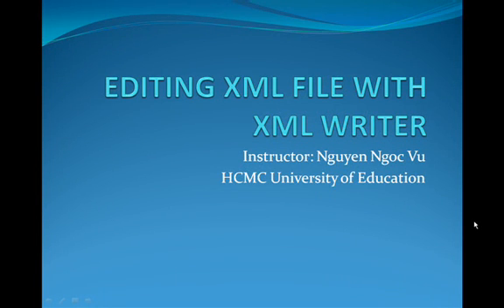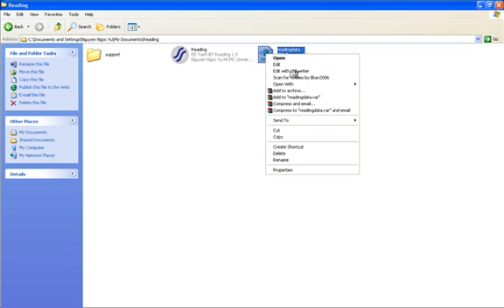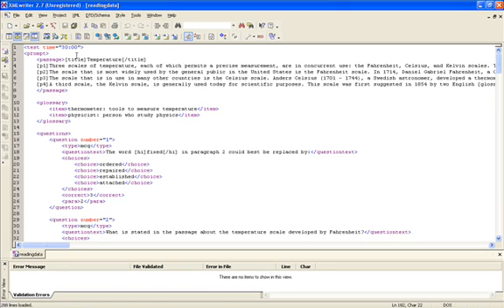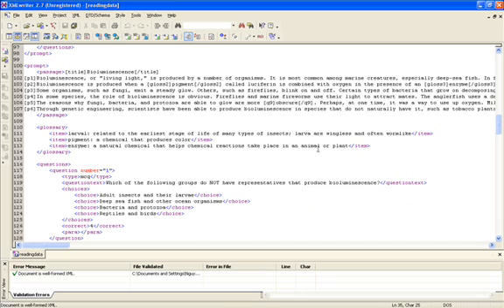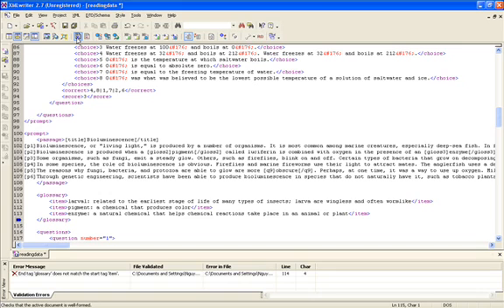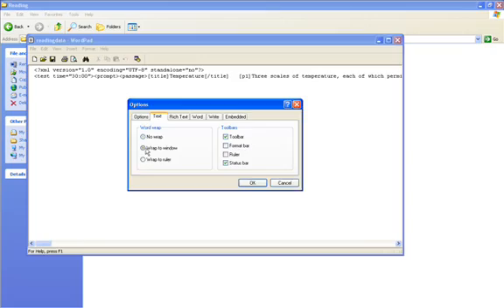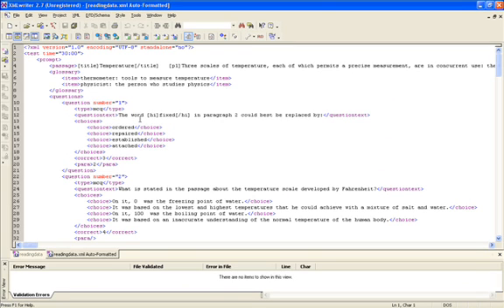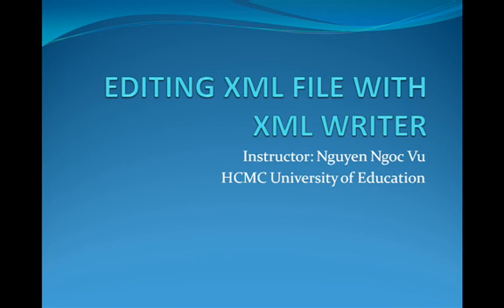Using XML Writer to edit XML files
Using XML Writer